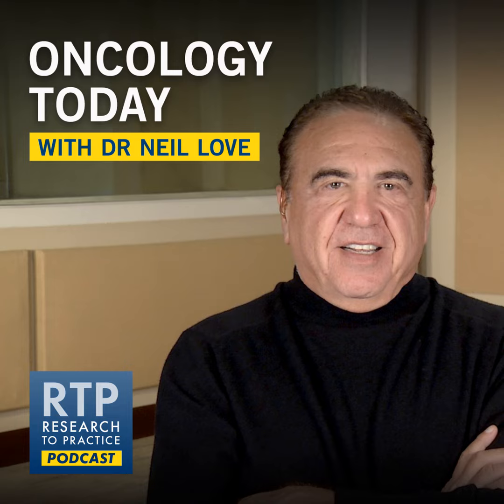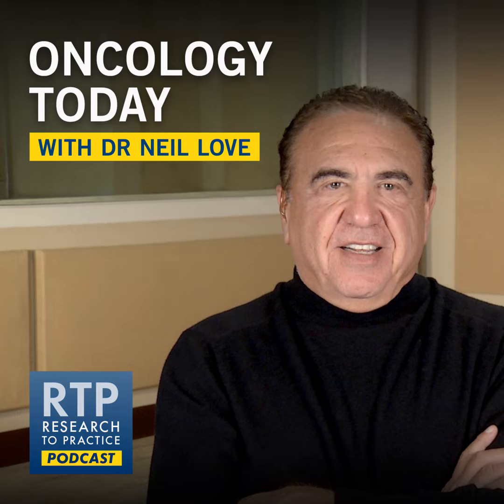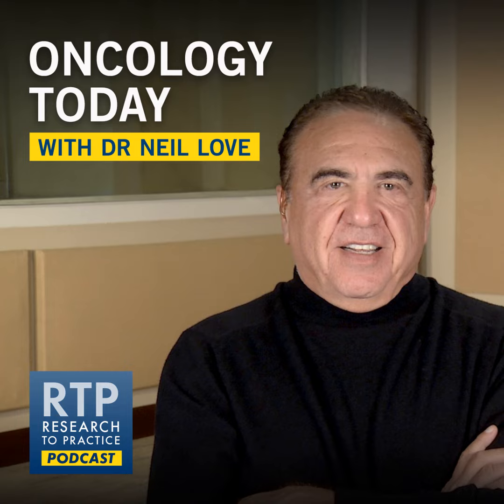Understanding the Current and Future Role of Oral SERDs (Selective Estrogen Receptor Degraders) i...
Dr Komal Jhaveri from Memorial Sloan Kettering Cancer Center in New York City discusses available and emerging data with oral SERDs for patients with ER-positive metastatic breast cancer.